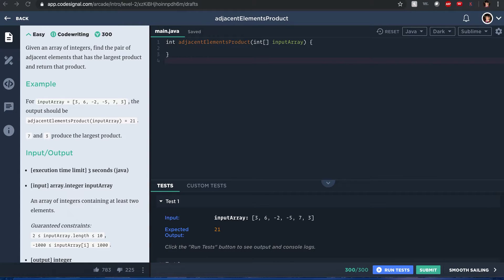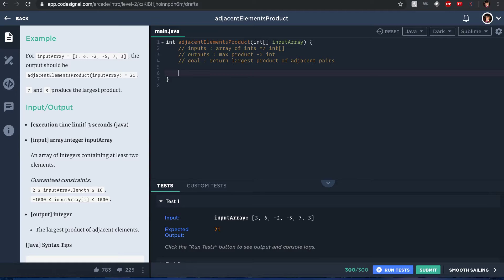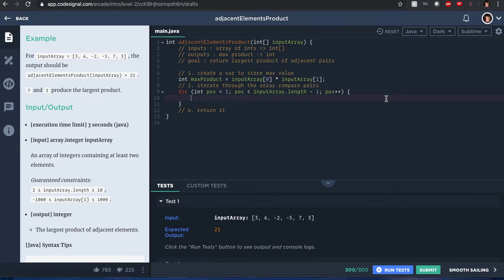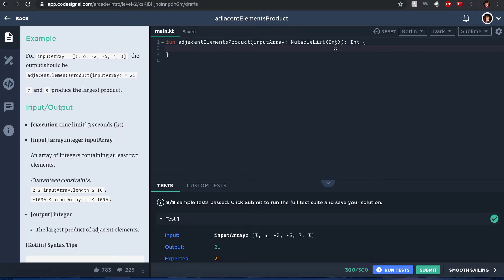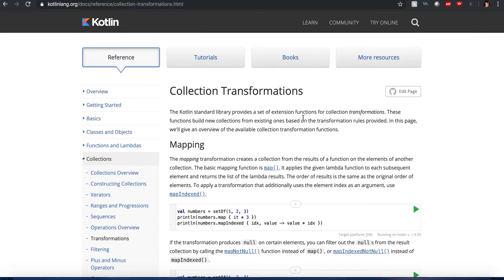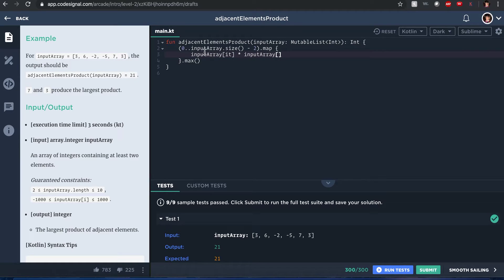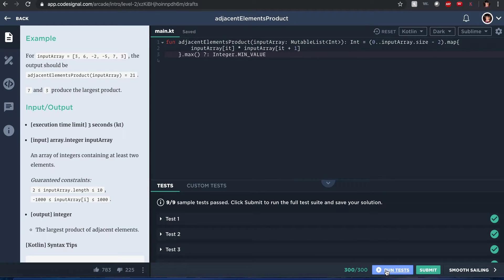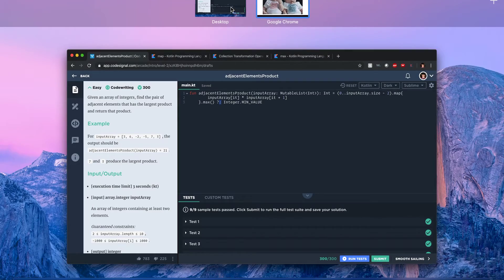"Adjacent Elements Product" - Codesignal #4 - JAVA / KOTLIN Solution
Try these popular Algorithm and Java books:
1. Cracking the Coding Interview: 150 Programming Questions and Solutions
2. Introduction to Algorithms
3. Java Pocket Guide: Instant Help for Java Programmers
The CodeSignal problem - Adjacent Elements Product :
Given an array of integers, find the pair of adjacent elements that has the largest product and return that product.

Let me know how to improve my videos in the comments below. I work best with Java and Kotlin.

Helpful resources:
Kotlin - Transformation functions